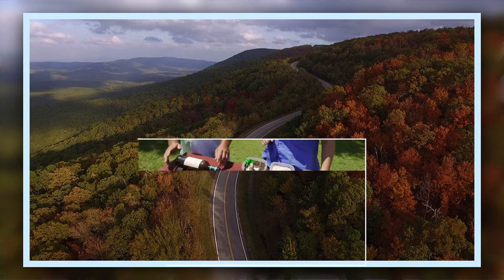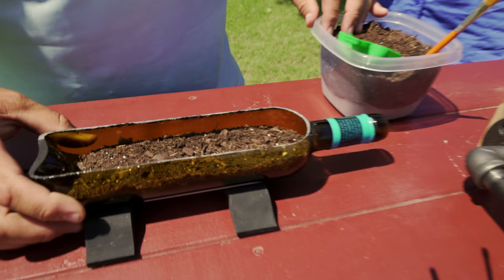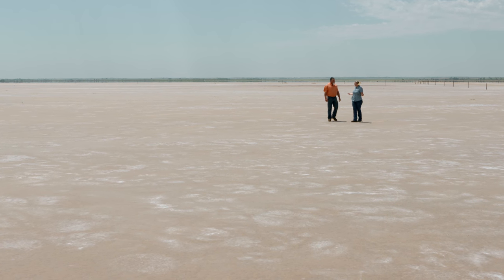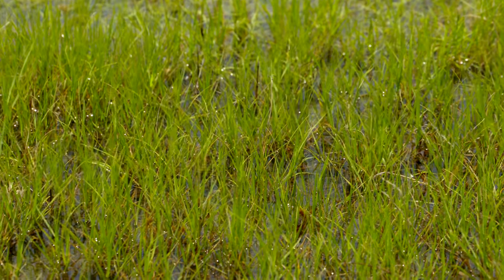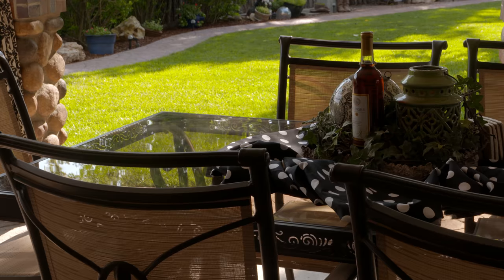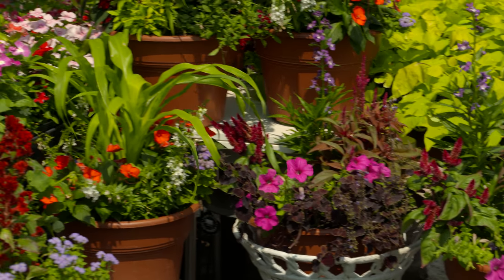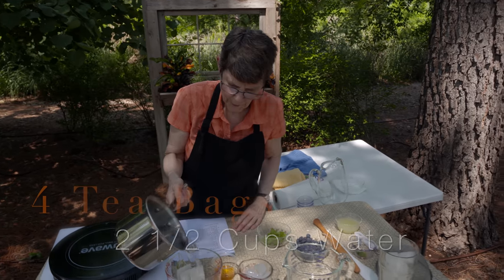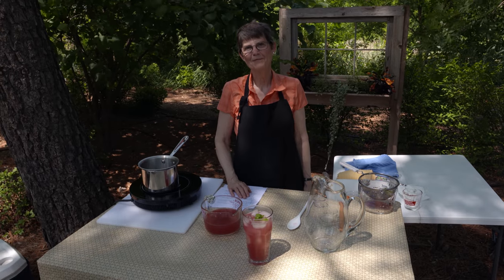Oklahoma Gardening Episode (#4513) 9/29/2018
Chapter 1 0:50
John Stephens, an OSU-Stillwater Horticulturalist, joins Host Casey Hentges to build a succulent planter from a wine bottle.

Chapter 2 6:59
We continue our tour of gardening in northwest Oklahoma.
 We stop at the Salt Plains National Wildlife Area near Cherokee, Oklahoma to visit with Steve Alspach, a soil scientist with the USDA-NRCS. He tells us about the soils in that part of the state and explains how such a large salt-encrusted area came to be in Oklahoma.

Chapter 3 11:55
We enjoy a secluded shady garden in Guymon that is made for entertaining.

Chapter 4 17:13
Also in Guymon, we visit Helms Nursery, a family owned business that specializes in growing beautiful plants made for the rigors of northwest landscapes.

Chapter 5 20:43
Extension Food Specialist Barbara Brown quenches our thirst with a blueberry green tea.

Oklahoma Gardening airs on Saturdays at 11:00 a.m. and Sundays at 3:00 p.m. on local OETA stations.